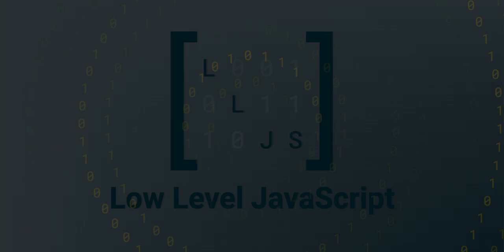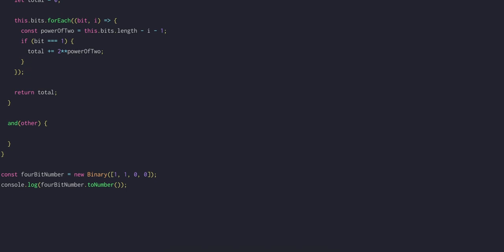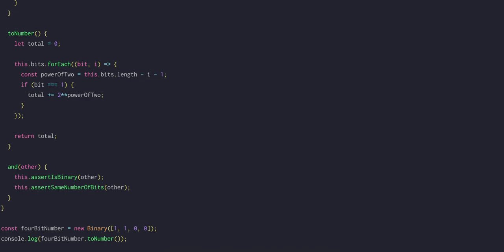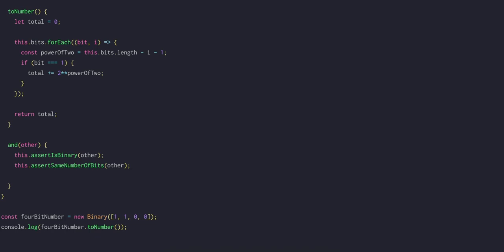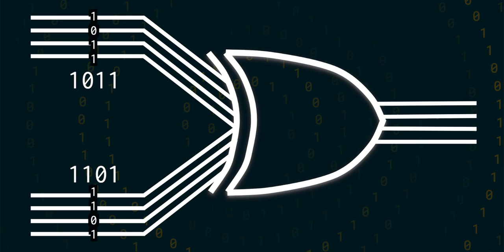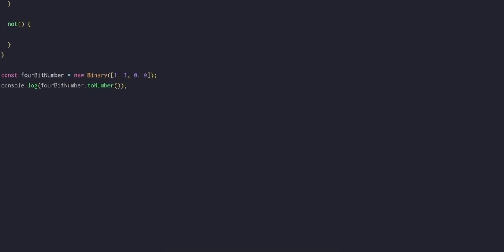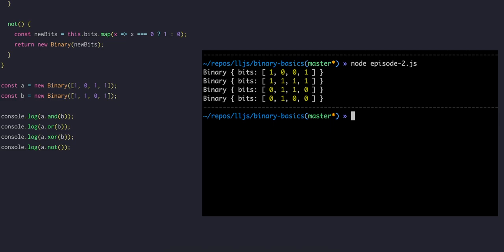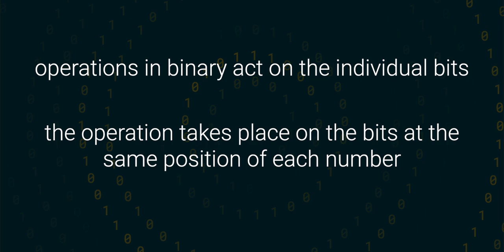Operations! [The Bits And Bytes Of Binary ep.2]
This mini series is all about binary. Over the course of the series, we'll be building a library that gives us precise control of every bit and operation.
You'll learn how the logical and arithmetic operations work, how different kinds of numbers are encoded, how to set, clear and toggle bits, and how we can create representations of structured binary data.

1. Bits
2. Operations
3. Unsigned Numbers
4. Addition
5. Zero Extension
6. Twos complement
7. Overflow Addition and Sign Extension
8. Shifting
9. Setting, Clearing, and Toggling Bits
10. Endianness
11. Structures

=[ 🔗 Links 🔗 ]=

=[ 🎶 Music 🎶 ]=

Bad Snacks - Take It Easy